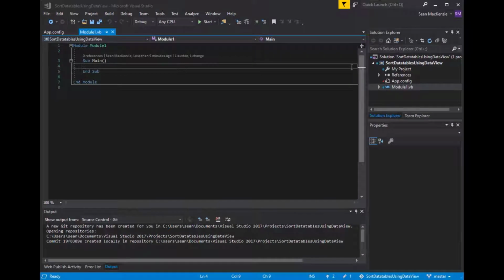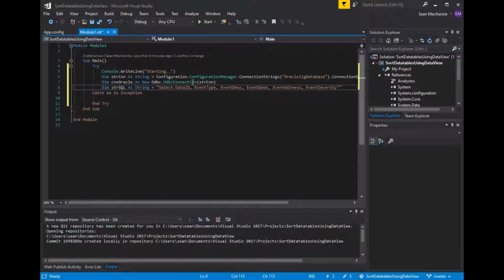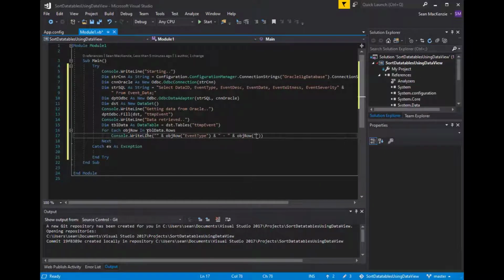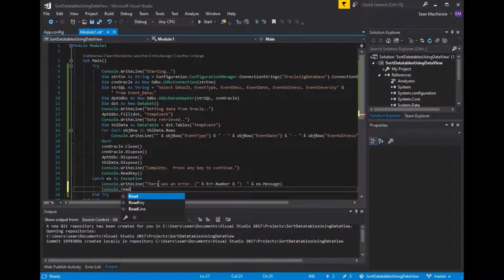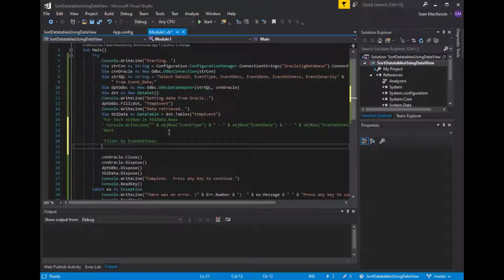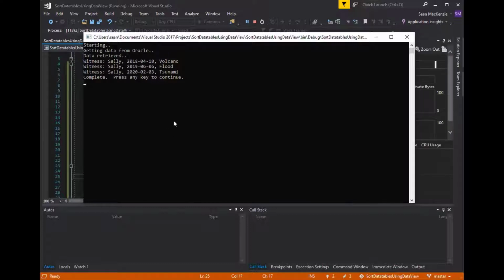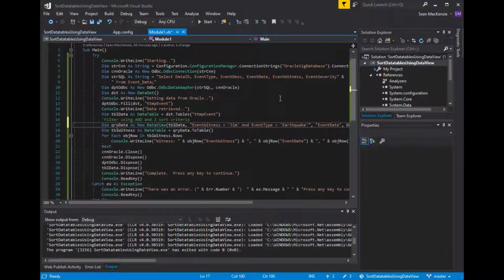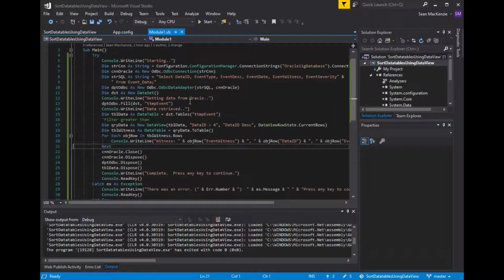How to Use DataViews to Filter and Sort ADO.Net DataTables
This week, we learn how to filter and sort the data in our ADO.Net DataTables by using DataViews.  Whether you have a small or large amount of data, this data engineering technique will be very valuable to you.  While in most cases, an analyst can request a filtered or sorted list directly from a database, there are also many cases when this is not possible, and the engineer is left with a large amount of data in DataTables in memory. Often they need to filter and sort their tables on-the-fly, without access (or too limited access) to a database to do the work for them.  Enter the DataView, a powerful tool made just for this purpose.